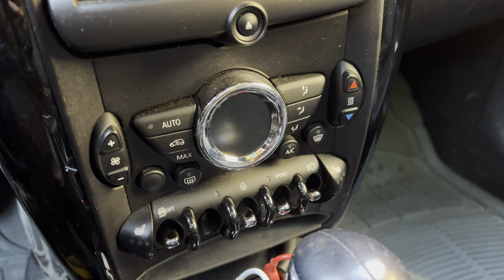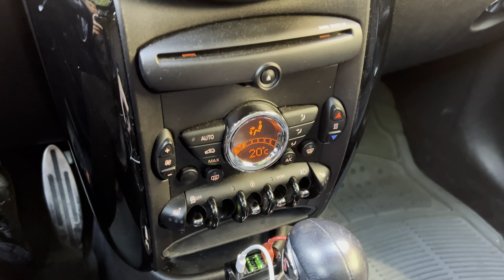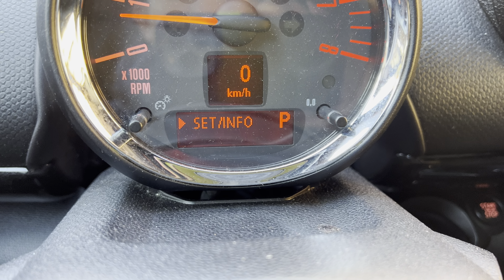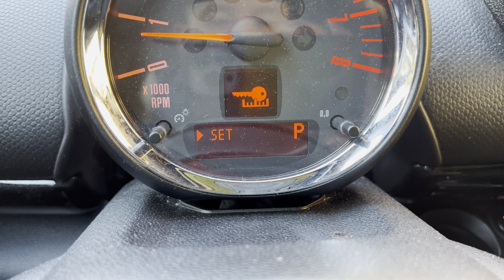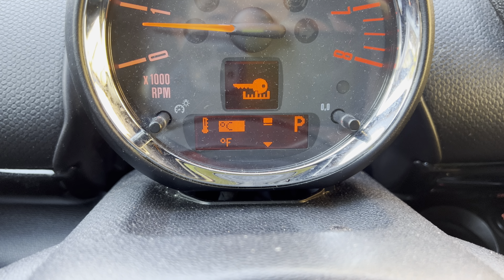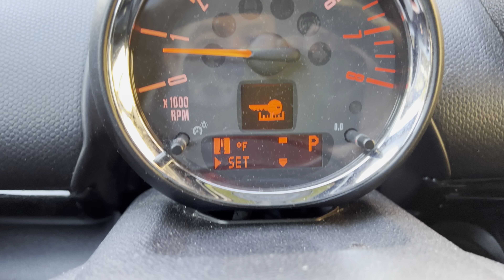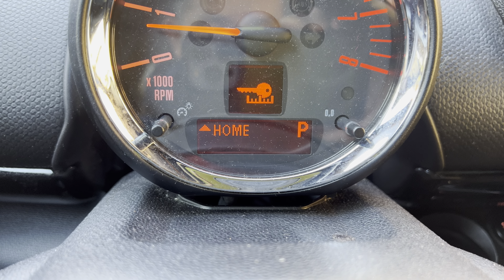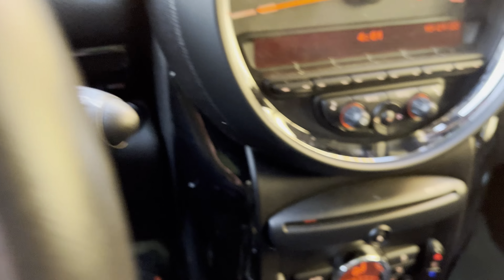How to change from Celsius to Fahrenheit on your Mini Cooper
Just a quick video on how to change your Mini Cooper thermostat from Celsius to Fahrenheit.  Hope this helps!